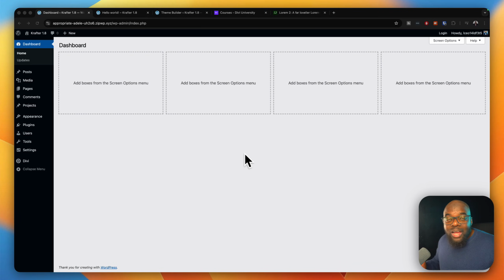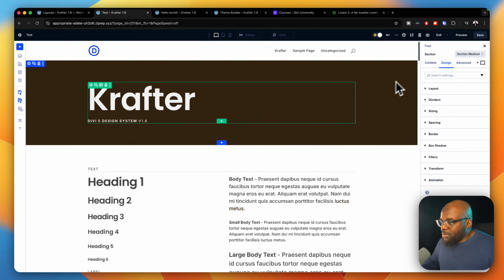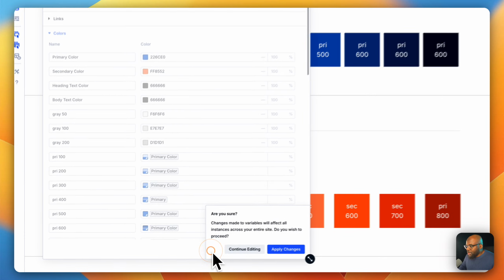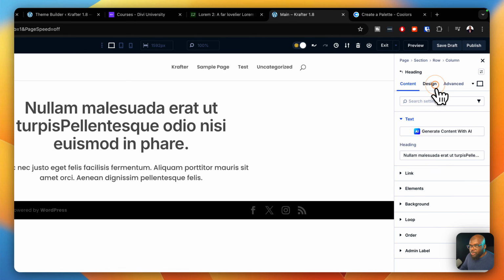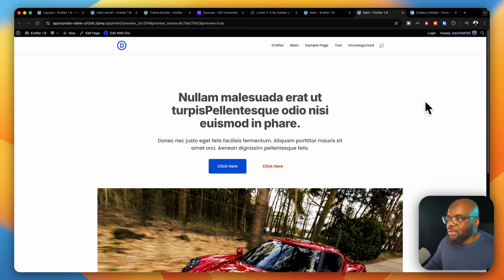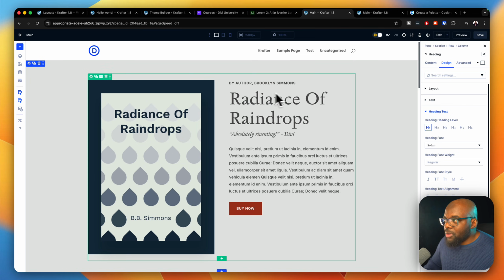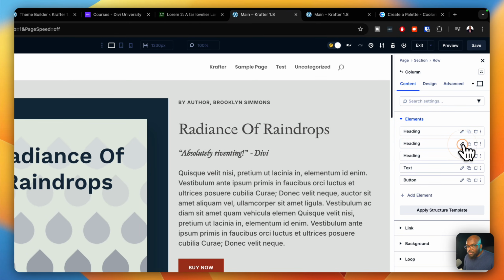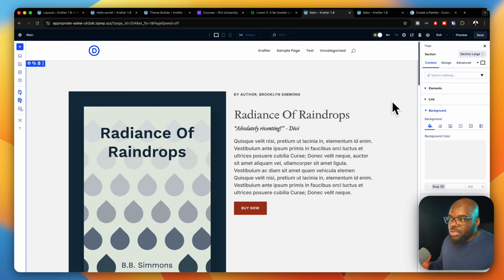Getting Started With Divi 5 Design System - Krafter.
In this video, I show you how to quickly get up and running with the Divi 5 Design System.